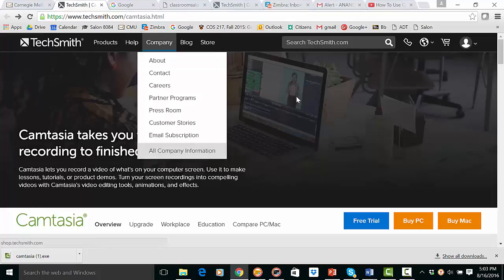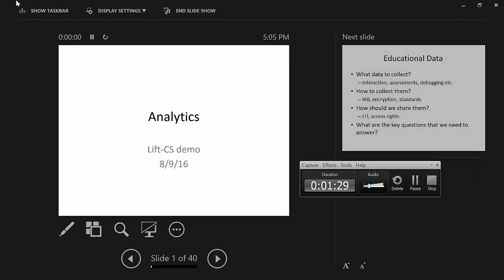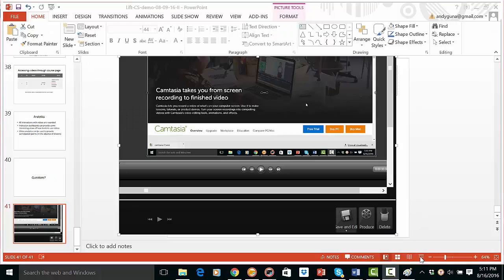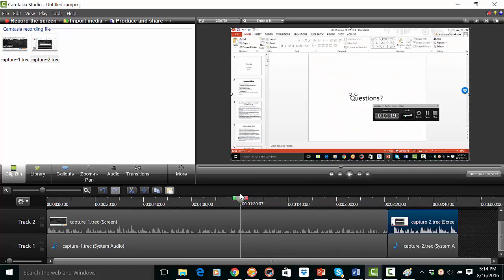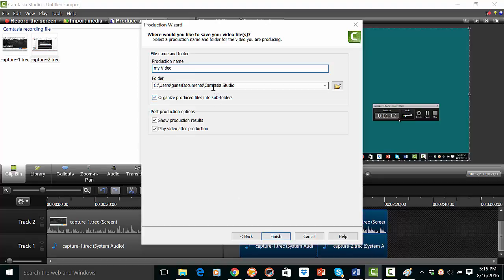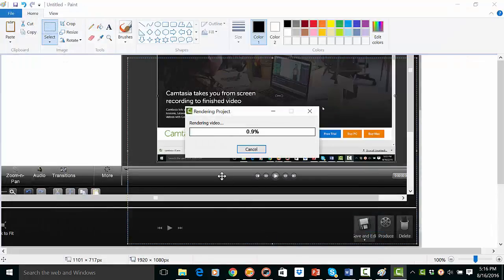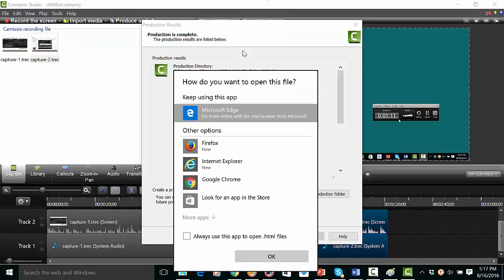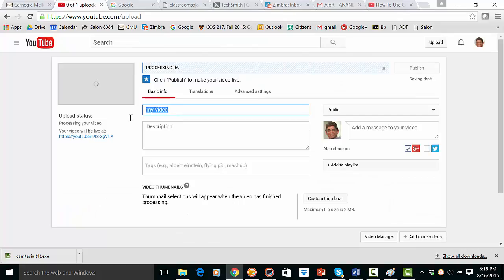How to Create Instructional Videos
This video describes how to create simple instructional videos using camtasia studio.